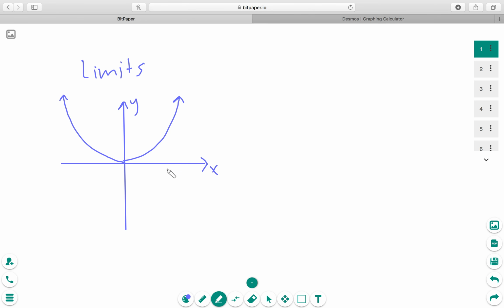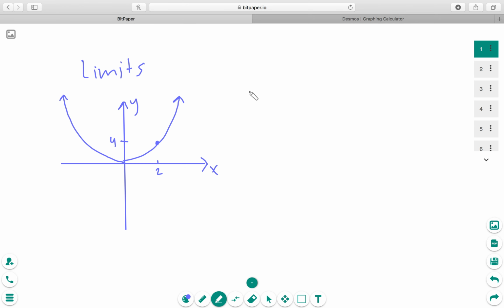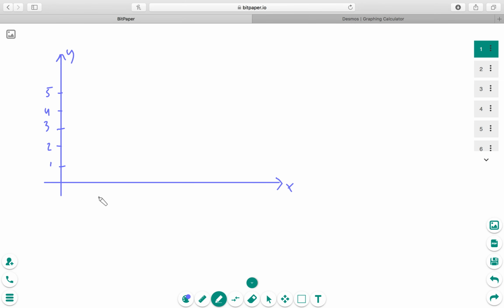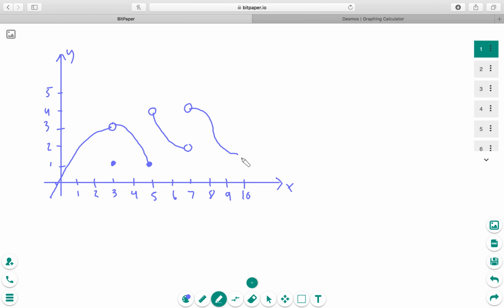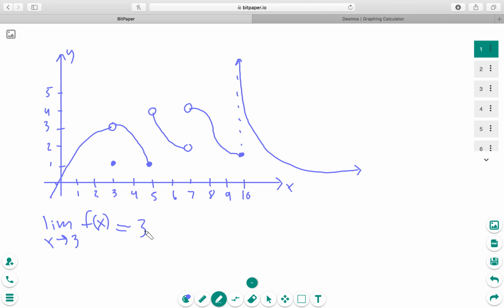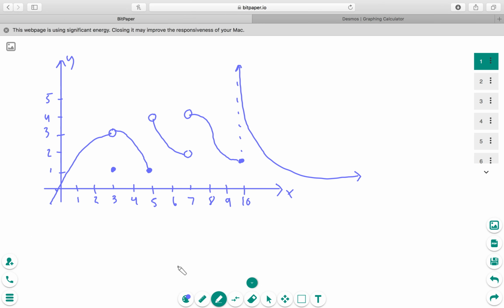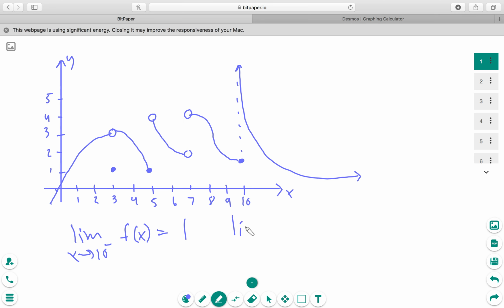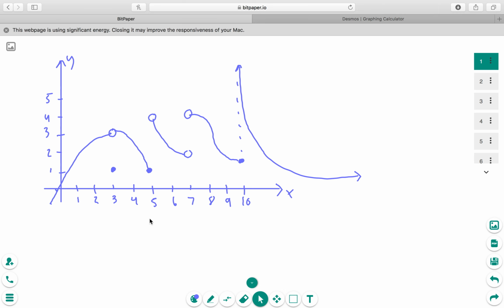Section 1.1 (An Intuitive Introduction to Limits) - Theory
Hi guys!  In this video, I'm going over the theory of section 1.1 - an intuitive introduction to limits.  I explain what limits are using a graph, talk about proper notation for limits, and how to figure out more complicated limits, and even delve into the concept of solving limits numerically.  The next two videos will show me going over some of the problems from the homework.

Textbook - Calculus by Soo Tan